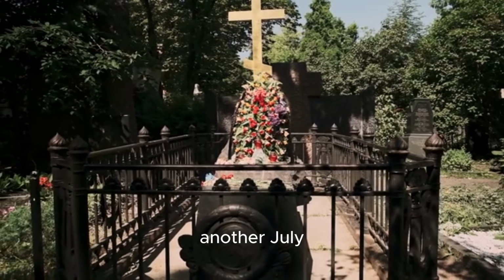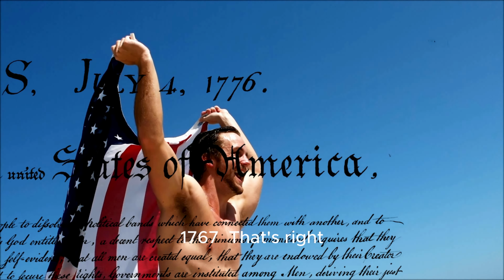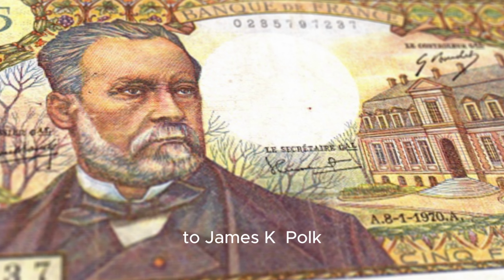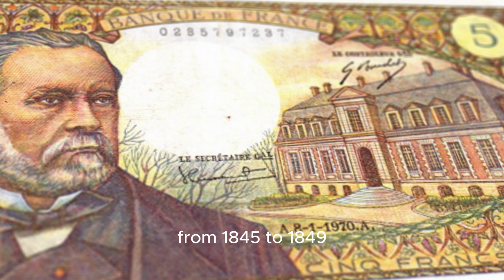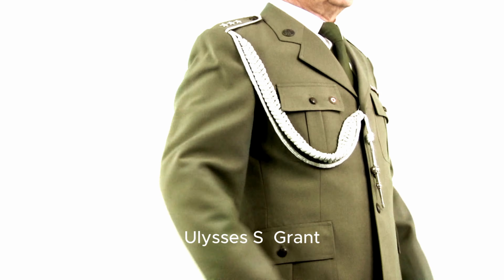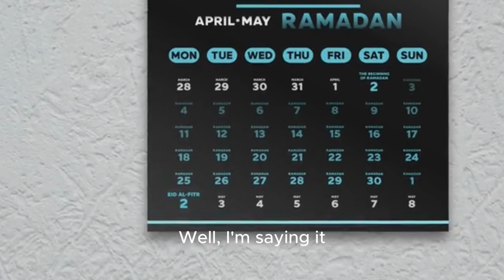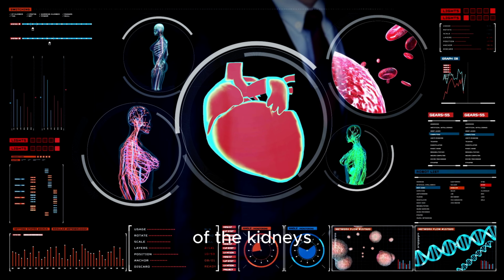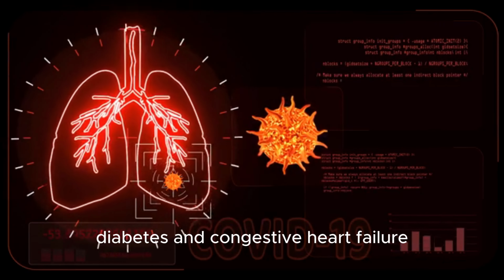From George Washington to Theodore Roosevelt: Surprising Facts About U.S. Presidents (Part 1)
In this Part 1 of my two-part U.S. Presidential History Series, we’ll trace America’s leaders from George Washington to Theodore Roosevelt and uncover surprising facts about their lives, achievements, and even their causes of death.

You’ll learn:
Little-known facts about early U.S. Presidents
Where America’s first presidents were born and how they lived
Shocking coincidences like multiple presidents dying on July 4th
Unique stories about George Washington, John Adams, Thomas Jefferson and more

This video is perfect for anyone interested in U.S. presidential history trivia, fun facts about American presidents, or educational videos on early U.S. leaders.

💡 From heroism to heartbreak, this episode reveals the real people behind the history books.
📚 Watch now to learn surprising and educational facts about the first U.S. Presidents.

interesting facts about early U.S. Presidents
little-known stories of American Presidents
educational video about U.S. Presidents for students
fun history facts about George Washington and John Adams
presidential history series YouTube
U.S. Presidents timeline explained
causes of death of U.S. Presidents
birthplaces of U.S. Presidents explained